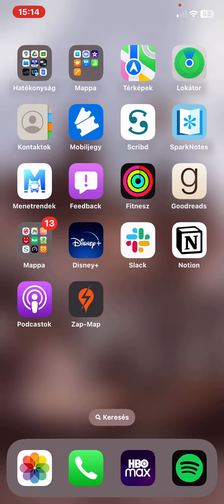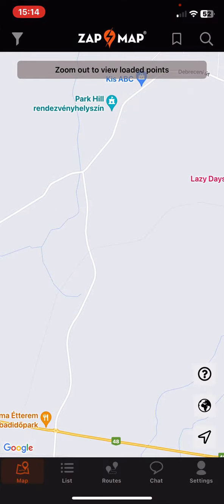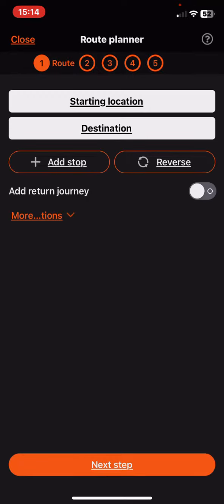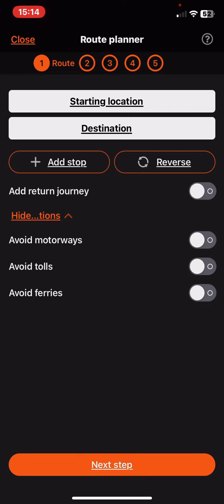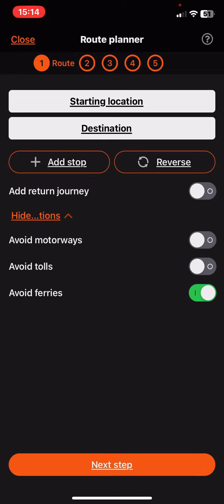How to set to avoid ferries in Zap-Map?